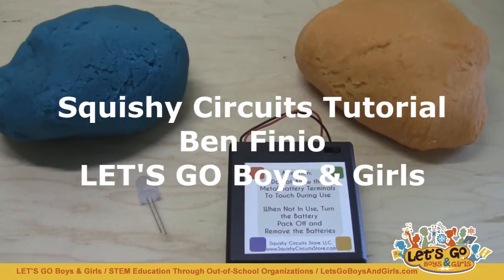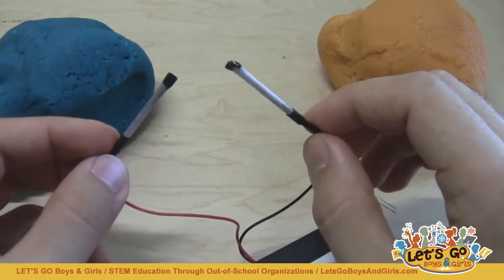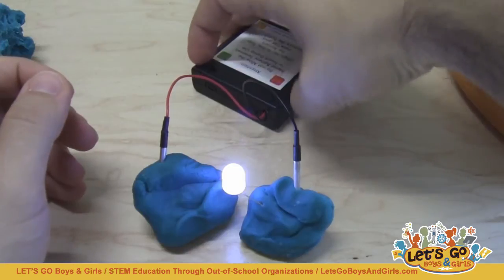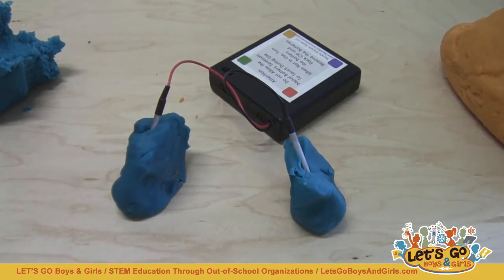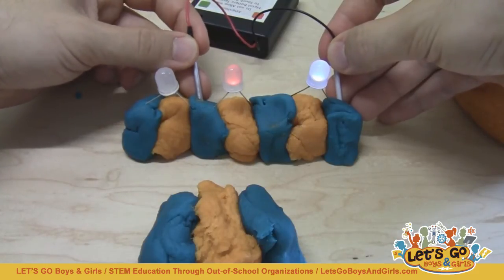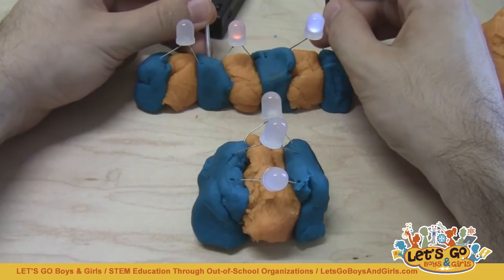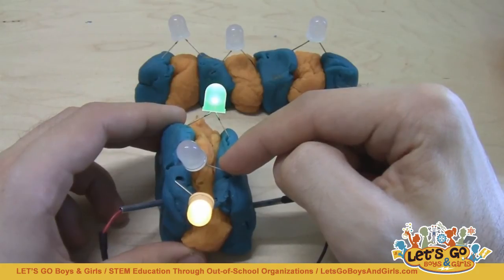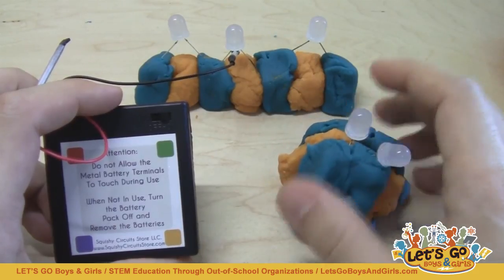Ben Finio Explains How to Make Squishy Circuits in the LET'S GO Boys and Girls Electronics Course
LET'S GO Boys & Girls enables out-of-school organizations, especially those focused on the underserved, to deliver fun, hands-on STEM education activities to grow the number of students entering technical career pathways.

LGBG 141114 Ben Finio Videos 01 Squishy Circuits